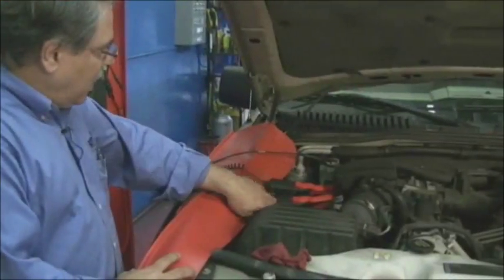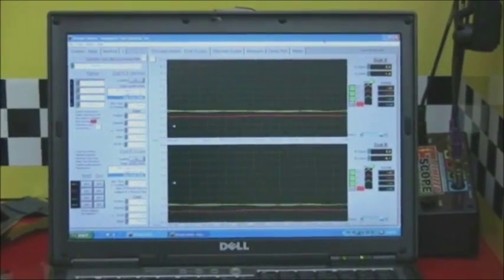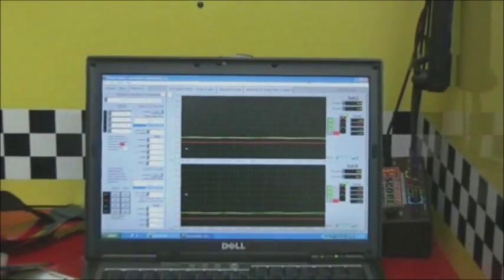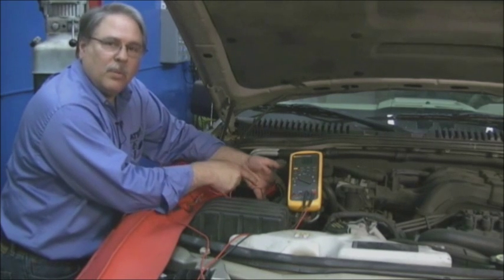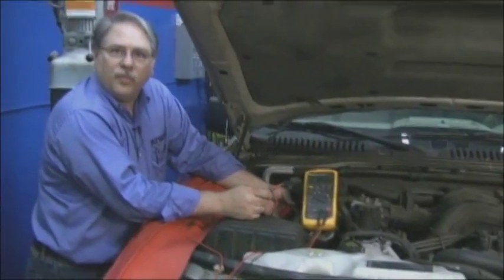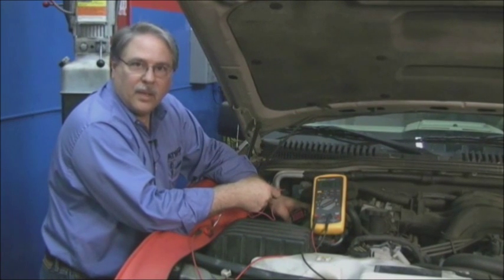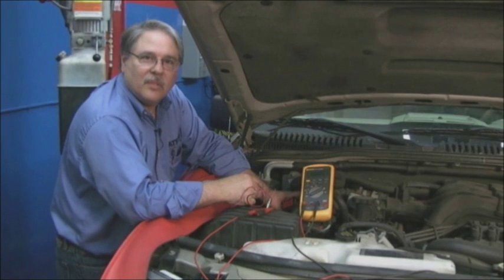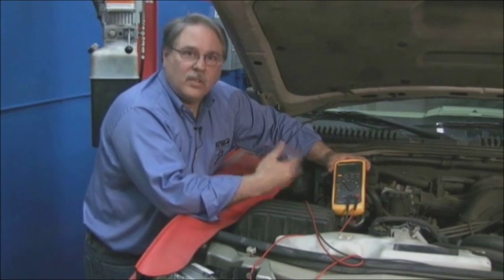Driveability Meets Transability: Solenoids Wayne Colonna from ATSG & G Truglia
"G" Jerry Truglia of ATTS and Wayne Colonna of ATSG team up to help TST technicians diagnose!  This is the solenoids feature.